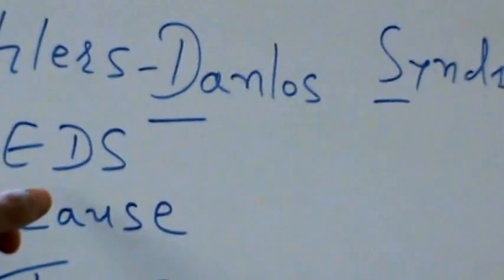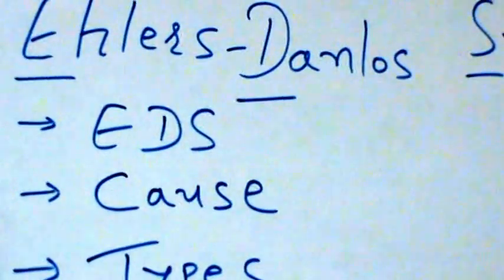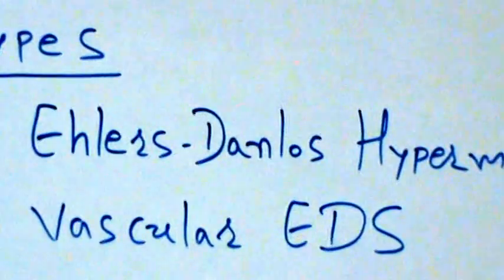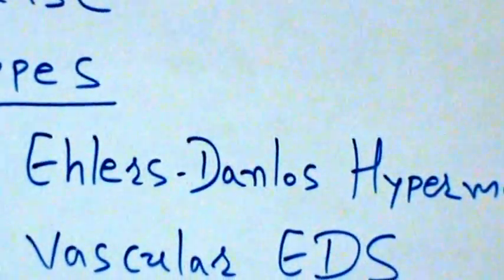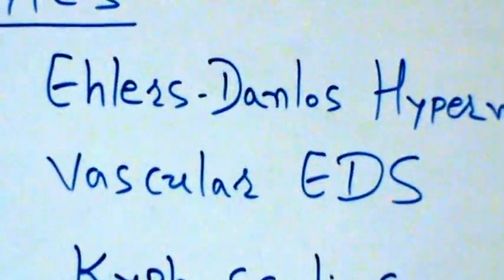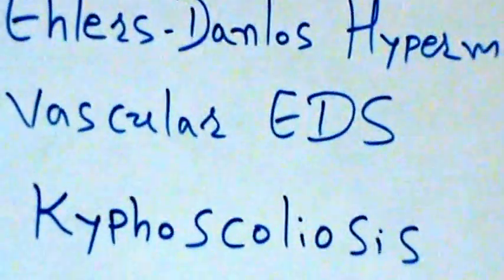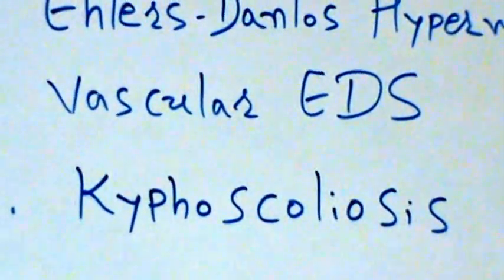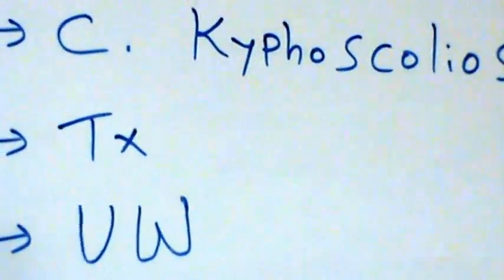Intro to Individual Life Underwriting Part 81 Ehlers-Danlos Syndrome